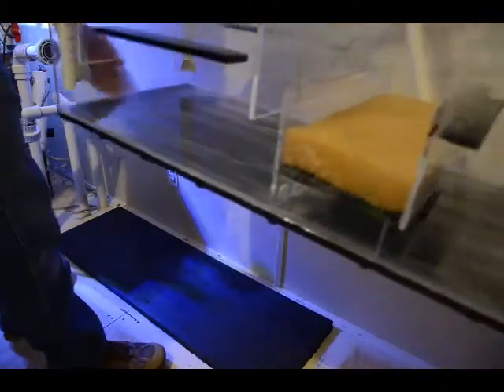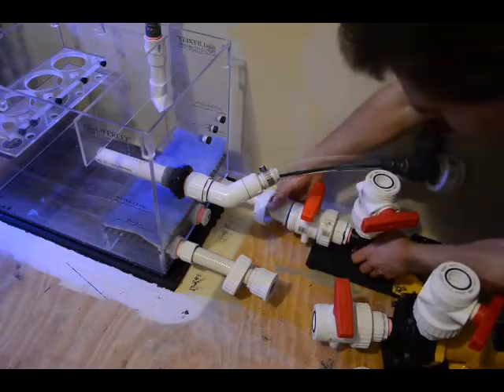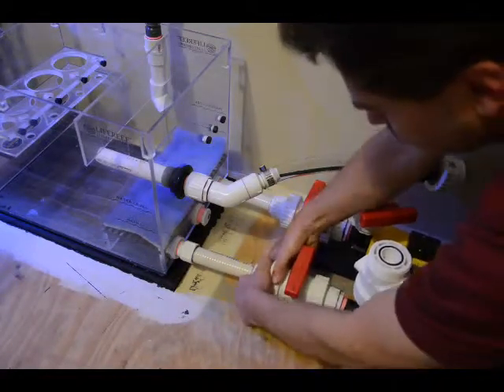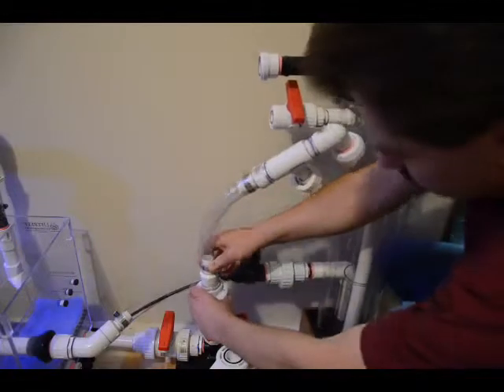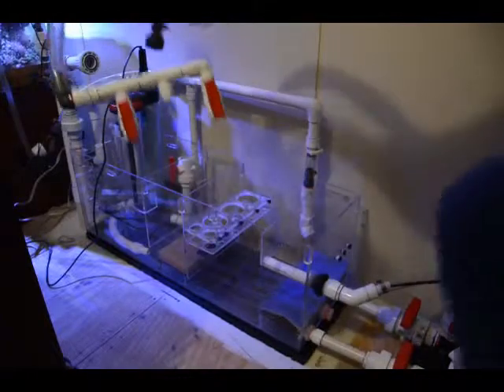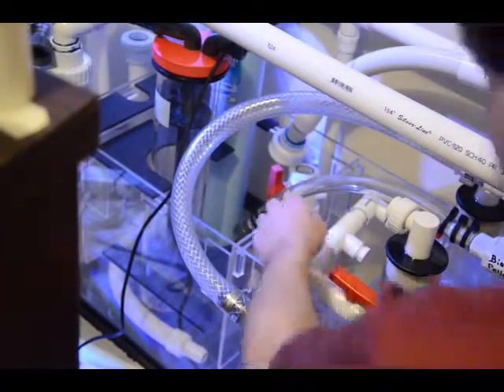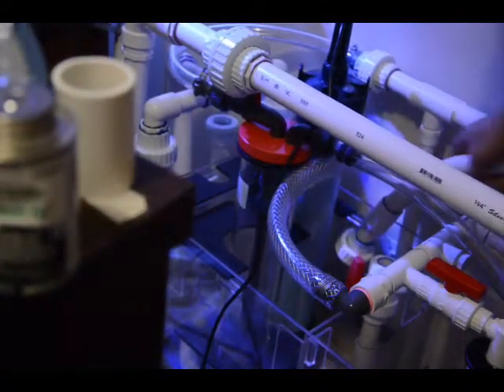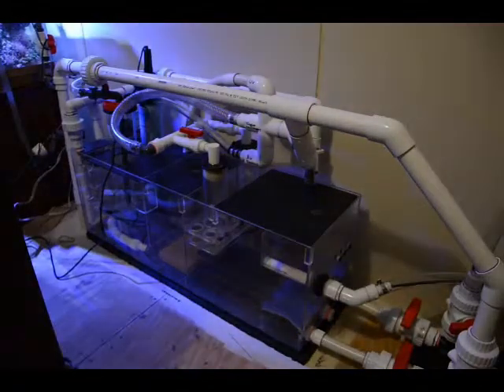sump asembly V2.mov